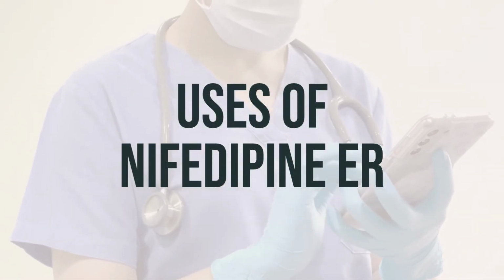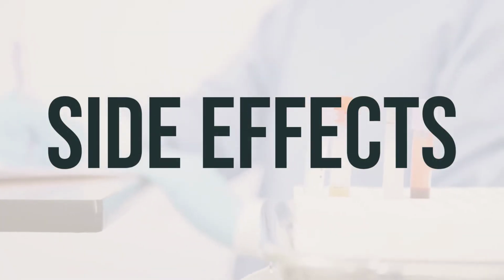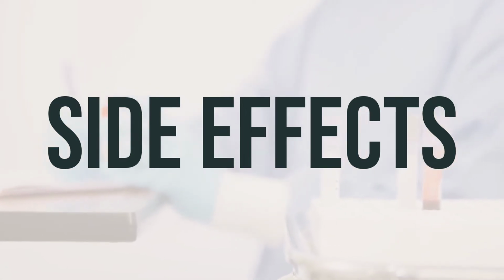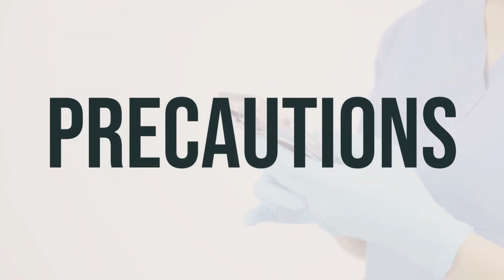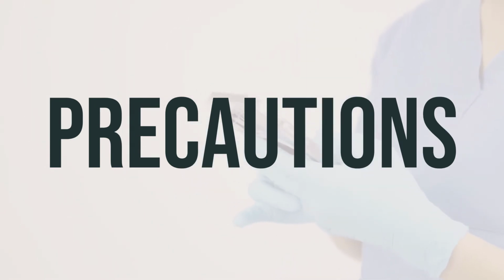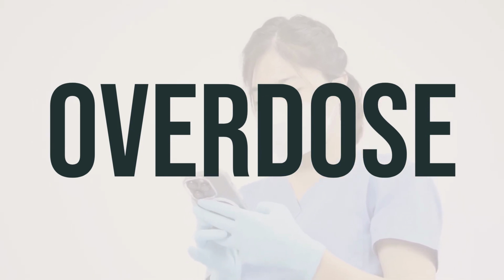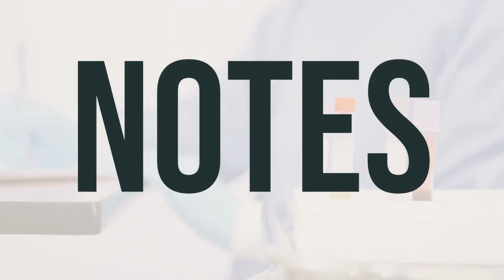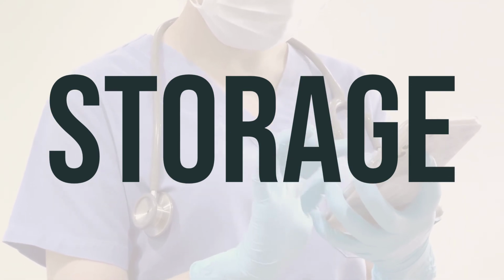How to use Nifedipine Er - Explain Uses,Side Effects,Interactions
Nifedipine ER is a medication used to treat high blood pressure, either on its own or in combination with other drugs. By lowering high blood pressure, it helps to prevent strokes, heart attacks, and kidney problems. Nifedipine ER belongs to a group of medications called calcium channel blockers, and it works by relaxing blood vessels to allow blood to flow more easily. The typical daily dosage for Nifedipine ER ranges from 30 to 90 mg, and it is usually taken once daily. It is best to take Nifedipine ER at the same time each day, either with or without food.
ee06